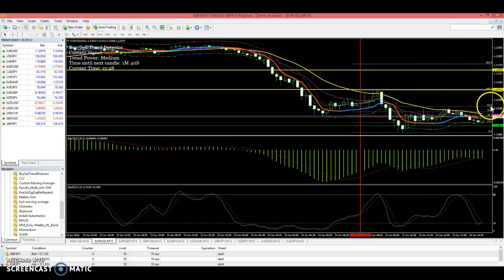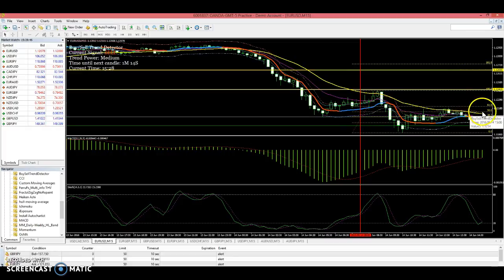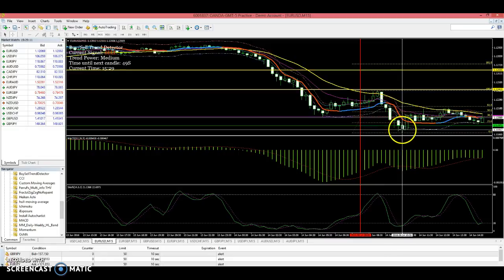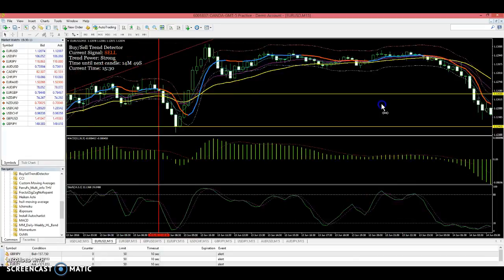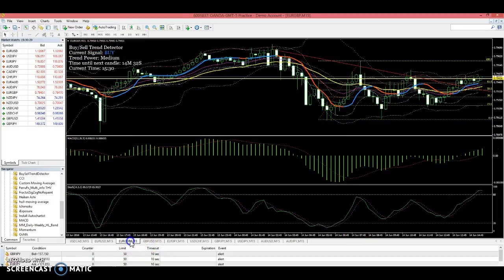binary option trading part 2